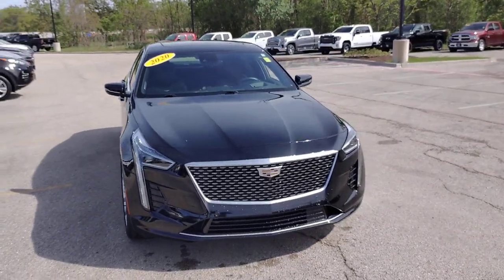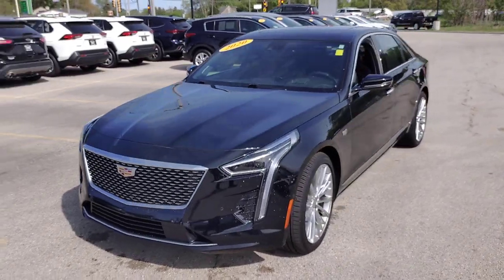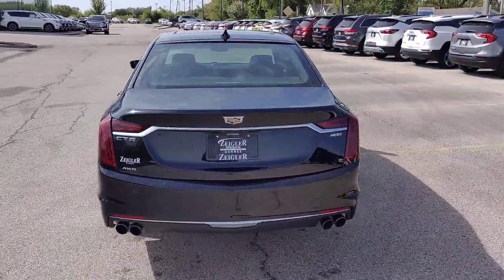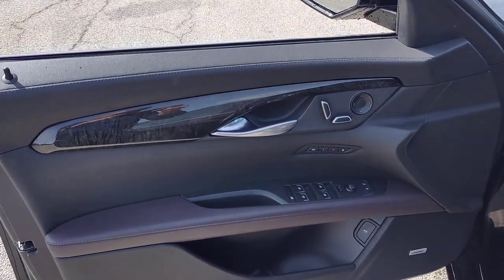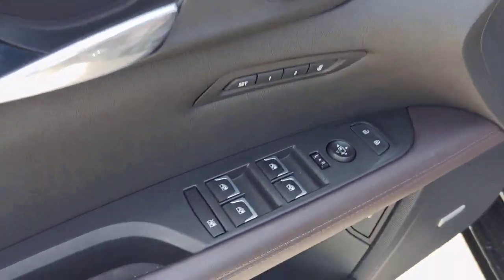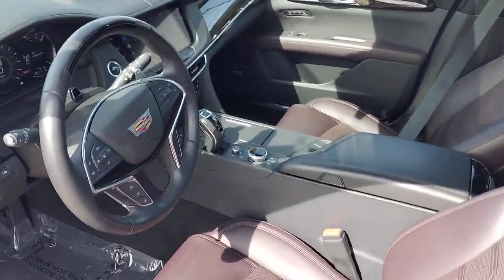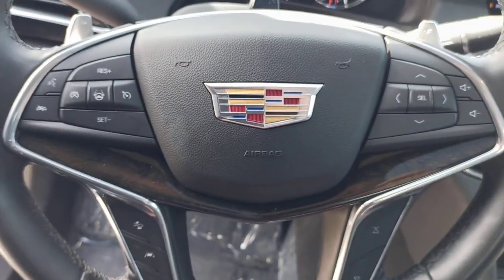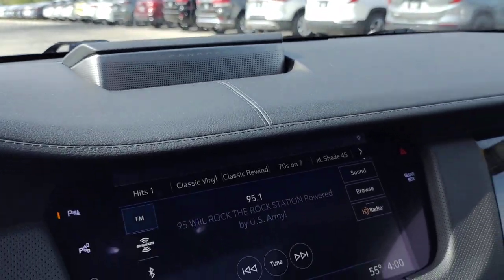2020 Cadillac CT6 Gurnee Waukeegan, Chicago, Kenosha, Schaumburg PB5472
Black Raven Used 2020 Cadillac CT6 3.6L Premium Luxury available in 3175 Grand Avenue, Lindenhurst, Illinois at  Zeigler Nissan of Gurnee. Servicing the Gurnee, Waukeegan, Chicago, Kenosha, Schaumburg, IL area.

CT6 3.6L Premium Luxury
2020 Cadillac CT6 3.6L Premium Luxury - Stock#: PB5472

2020 Cadillac CT6 3.6L Premium Luxury...All Wheel Drive with Super Cruise Night Vision Heated and Cooled Front Seats Heated Outboard Rear Seats and REAR ENTERTAINMENT!!! Pano Moon Roof...YES ITS LOADED (window sticker $75975) AND WHAT A GORGEOUS COLOR COMBINATION Black Raven over supple Auburn Leather Seating!!! If you are looking for a one-of-a-kind luxury sedan stop looking; HERE IT IS!!!br18/27 City/Highway MPGbrAt Zeigler Nissan of Gurnee we take pride in treating our customers like family ensuring that your experience is one that you will never forget. Every vehicle has been through a multi-point safety inspection and professionally cleaned and disinfected for your protection. We are proud to service customers in Gurnee Crystal Lake Libertyville Glendale Heights Kenosha Chicago and all surrounding Chicagoland areas. See dealer for complete details dealer is not responsible for pricing errors. Price may exclude certain taxes fees and/or charges. See dealer for details. The value of used vehicles varies with mileage usage and condition. Book values should be considered estimates only. Some of our used vehicles may be subject to unrepaired safety recalls. Check for a vehicles unrepaired recalls by VIN FOR A GREAT EXPERIENCE. Awards:br * JD Power Automotive Performance Execution and Layout (APEAL) Study Initial Quality Study